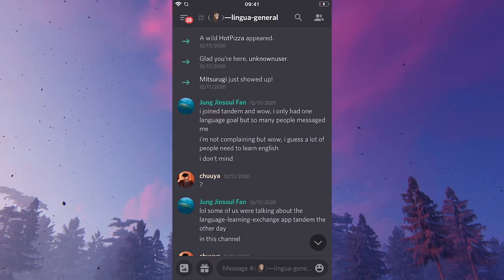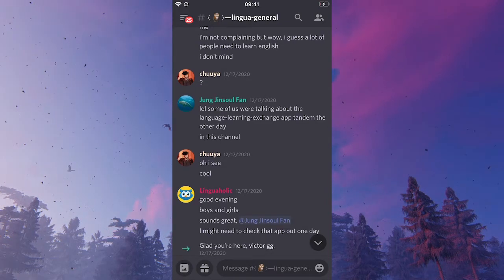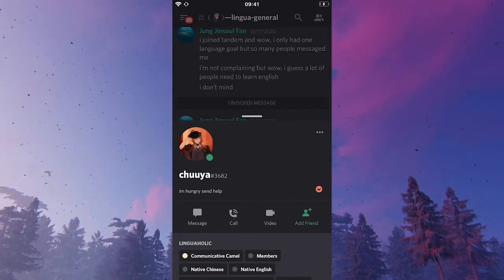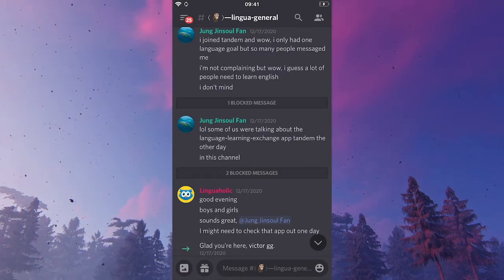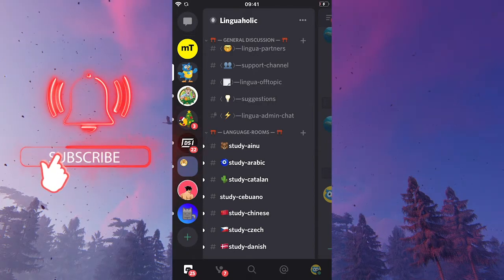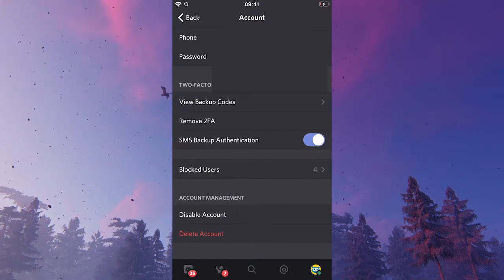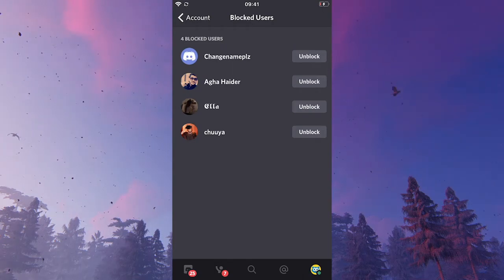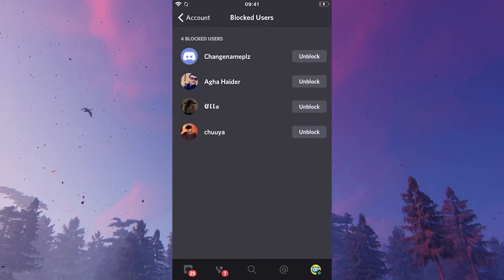How To UNBLOCK People on Discord Mobile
0:00 How to Unblock People on Discord Mobile Technique #1
0:51 How to Unblock People on Discord Mobile Technique #2